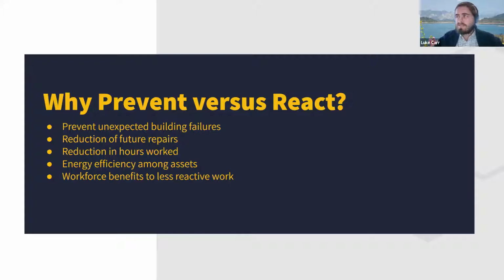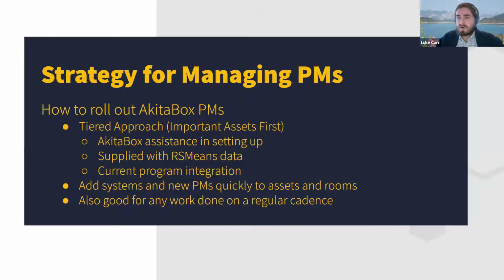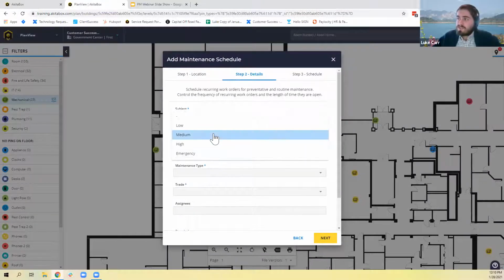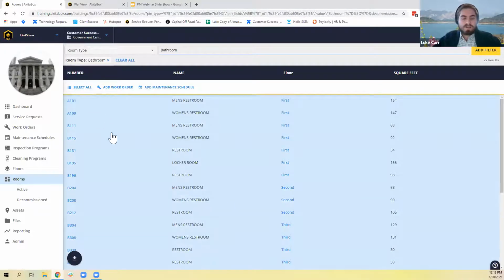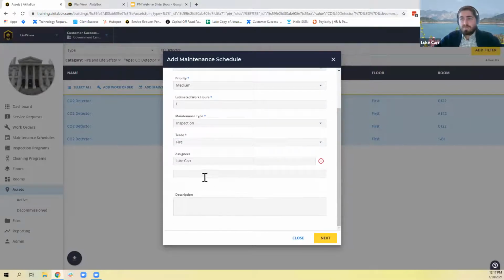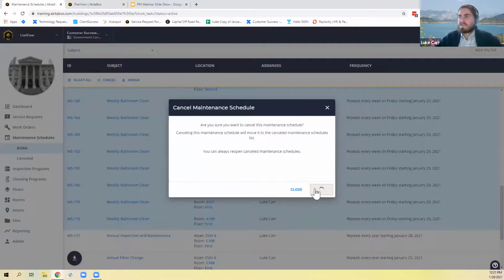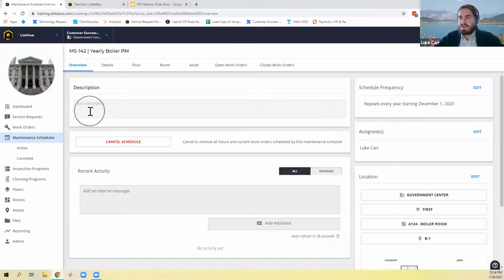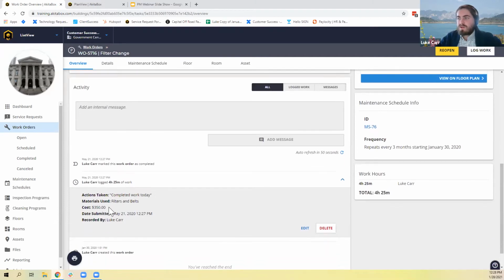Webinar: Preventive Maintenance Best Practices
Gain a better understanding of how to support a robust preventative maintenance strategy at your organization by attending this free online webinar hosted by Luke Carr, an AkitaBox Customer Success Manager.